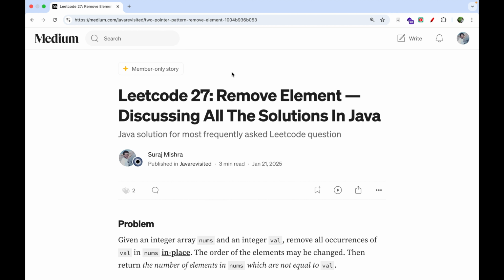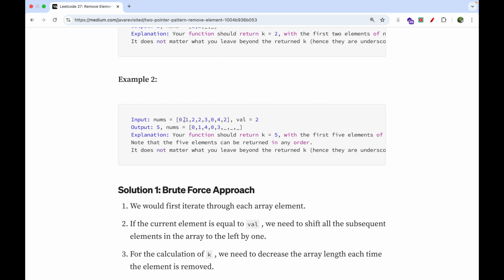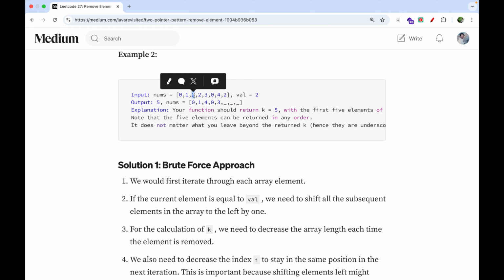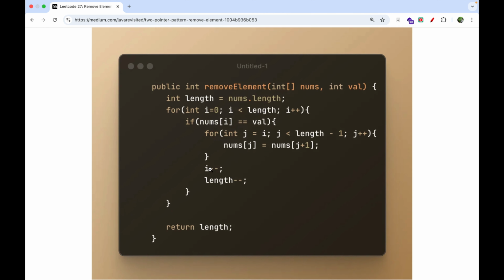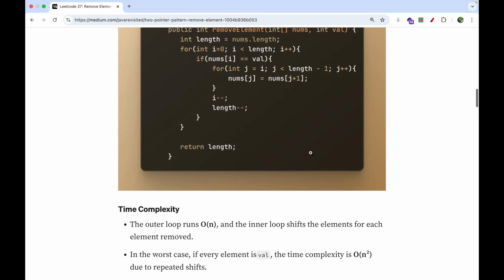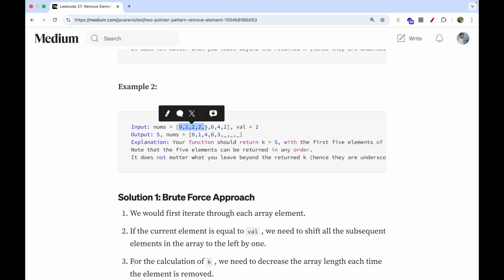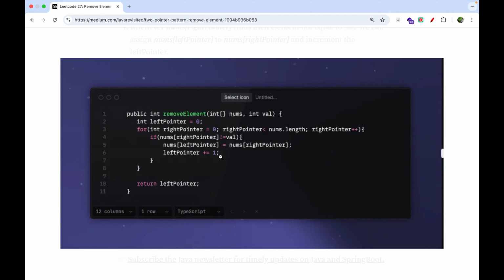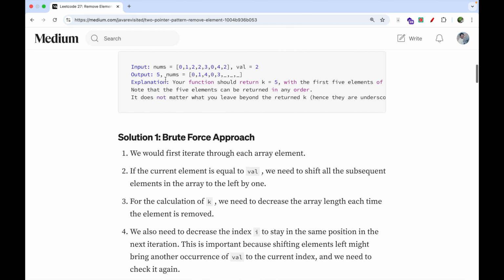Leetcode 27: Remove Element | Discussing All The Solutions In Java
We are solving the frequently asked and popular leetcode question "Remove Element" in Java. This video discusses all the solutions with the code.

This question has been asked by many tech companies, including Amazon, Google, and Microsoft.

intro video credits:
Song: Phoenix
Composer: Dasvin